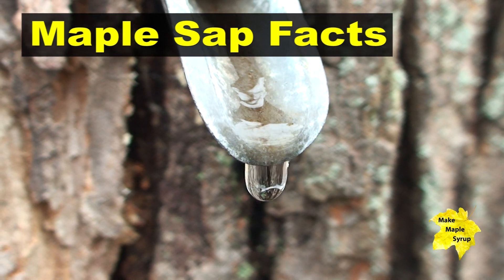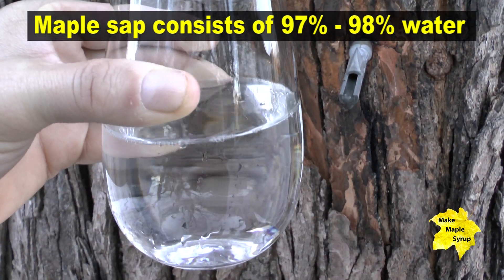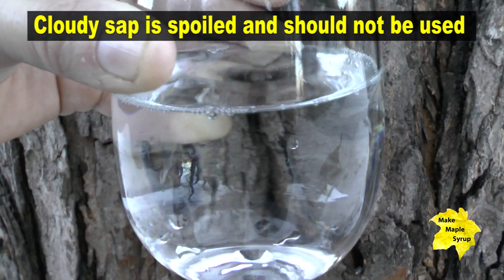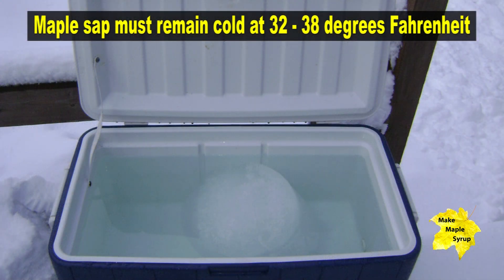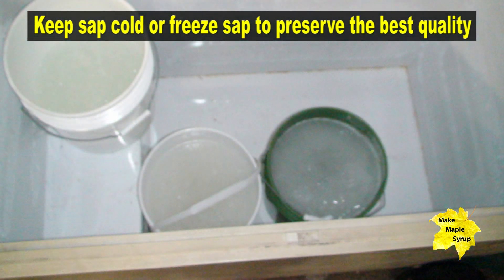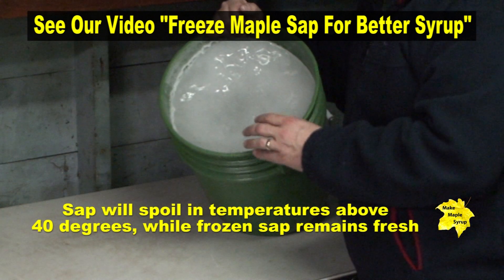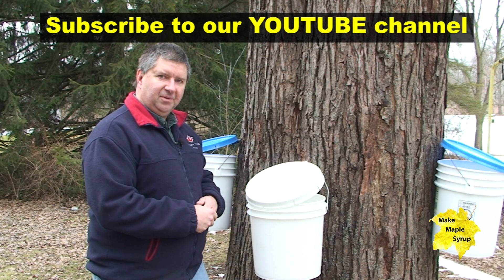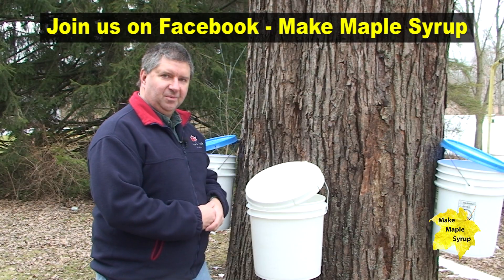How To Keep Your Maple Sap Cold & Maple Sap Facts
Once the maple sap starts flowing, the question becomes, "How do I store it, until I can boil it and make maple syrup?"  Here are some interesting facts and helpful tips to help as you gather your maple sap and prepare for boiling and making maple syrup.

Maple sap is generally 97% to 98% water. When sap begins to flow from maple taps or spiles, the sap is clear and tastes like clear water, with a little bit of sweetness to it. Maple sap is sometimes called sweet water. As temperatures warm up, it's essential to keep your sap cold.

Freezing sap helps retain top quality and allows you to boil down the sap and turn it into syrup a week or longer, after you collect the sap. If you can't freeze the sap, other methods to keep the sap cold include storing the sap in 5 gallon buckets in a snow bank, or placing the sap in a large cooler with several blocks of sap ice in 1 gallon or 5-gallon blocks of ice.

Keep you sap cold. If the temperature rises above 40 degrees, your sap will begin to spoil and deteriorate. In just a few days, the sap can go bad, and should be dumped out. How do you know when it's bad? Well, it will begin to lose its clarity. It may also have a bad, spoiled flavor if you taste a little bit of it. And sometimes it begins to smell musty.